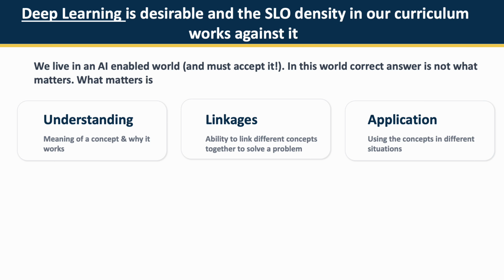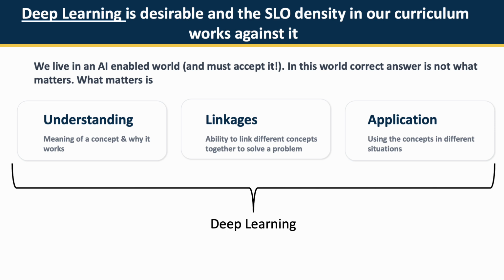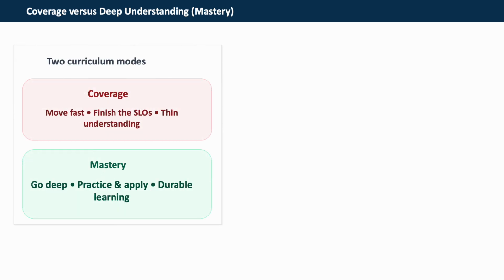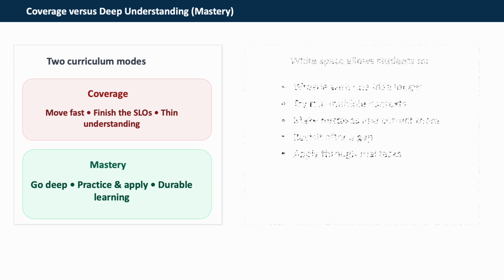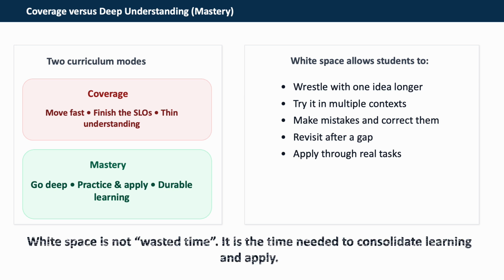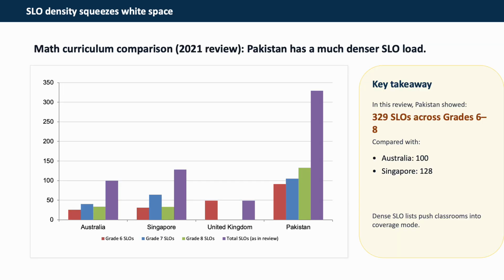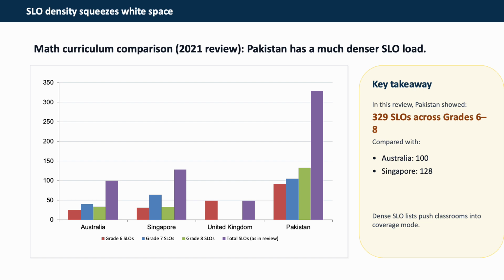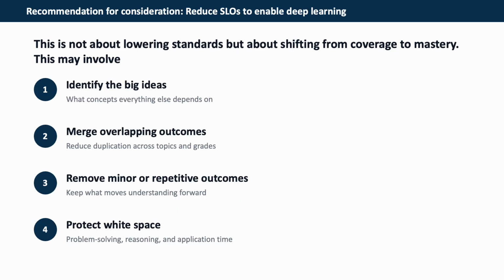DeepLearningWhiteSpace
Prepared for the NCC summit panel